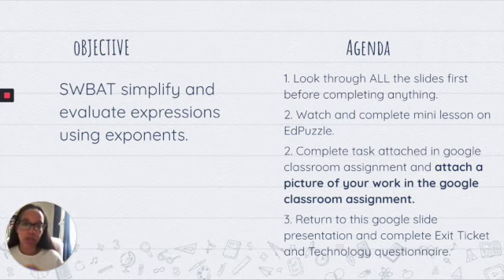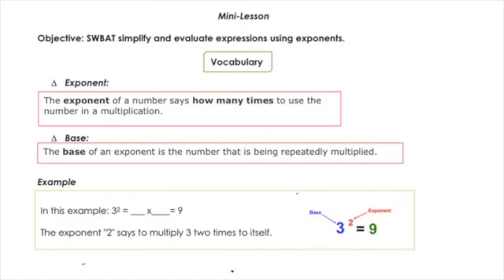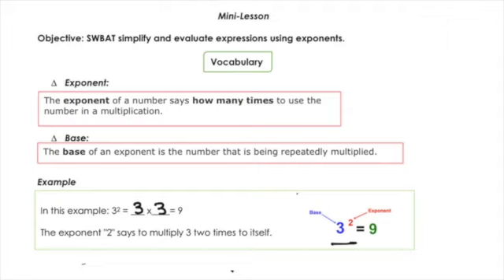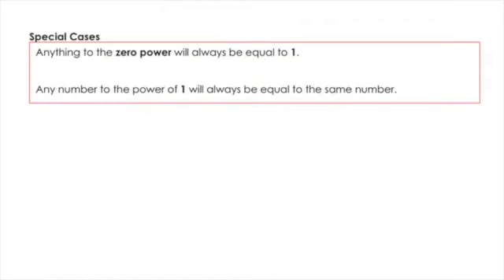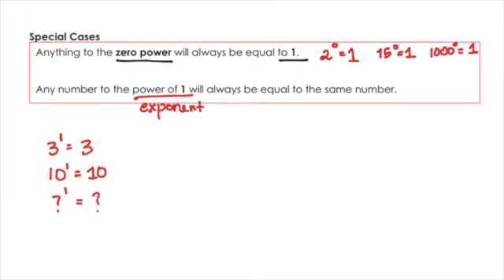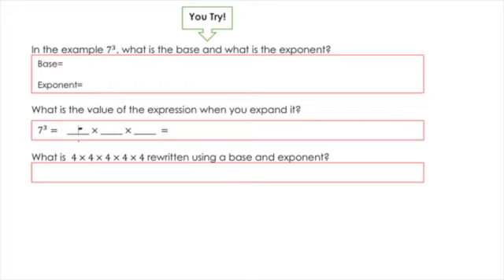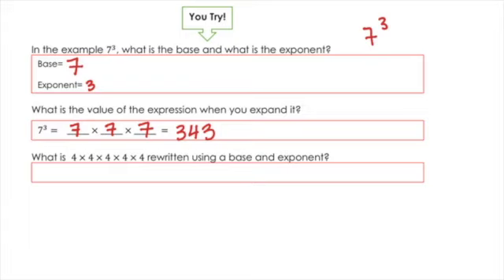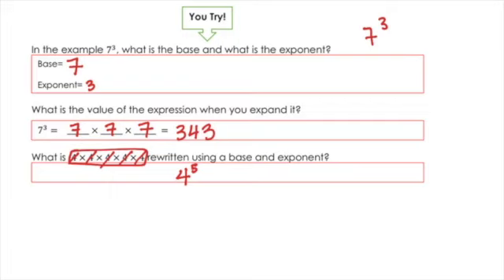Exponents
How to simplify and evaluate expressions with exponents.